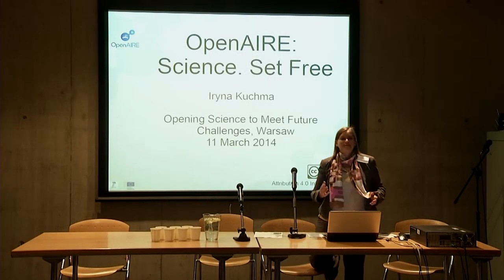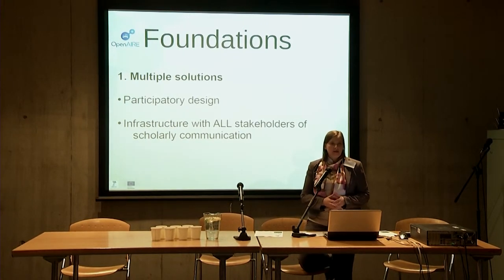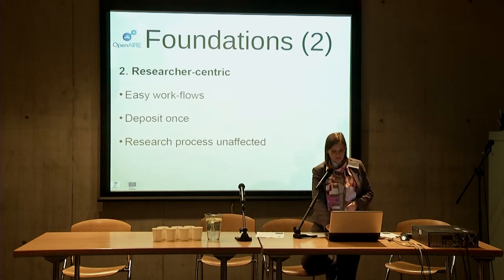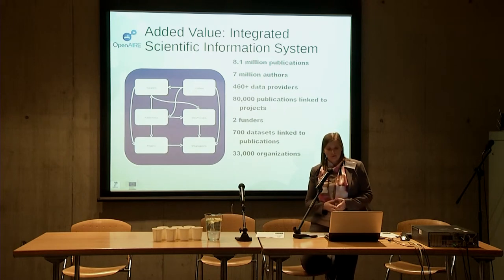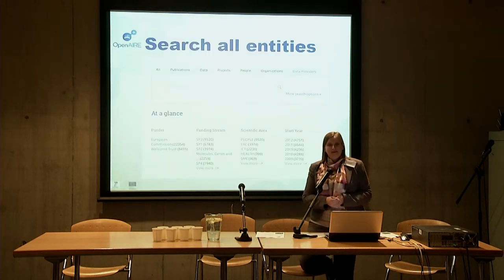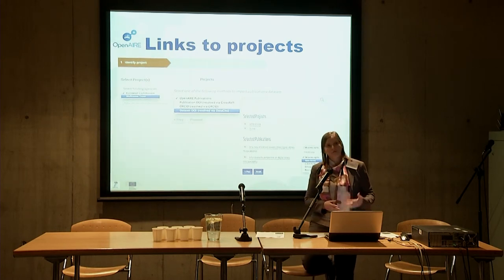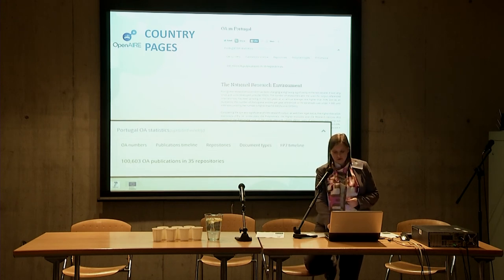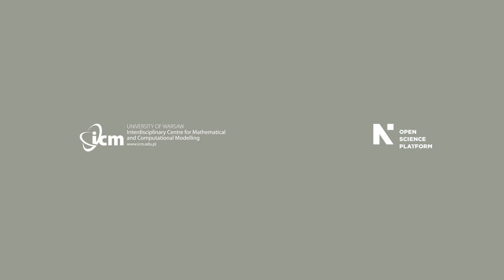OpenAIRE: Science. Set Free, Iryna Kuchma, EIFL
OpenAIRE: Science. Set Free, "Iryna Kuchma", EIFL. Conference Opening Science to Meet Future Challenges, Warsaw, March 11, 2014, organized by Interdisciplinary Centre for Mathematical and Computational Modelling, University of Warsaw.